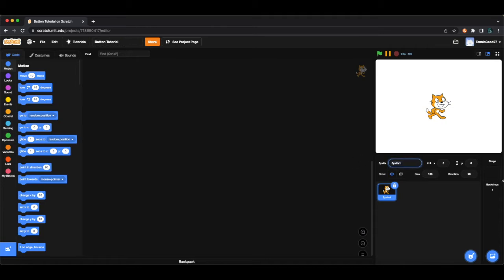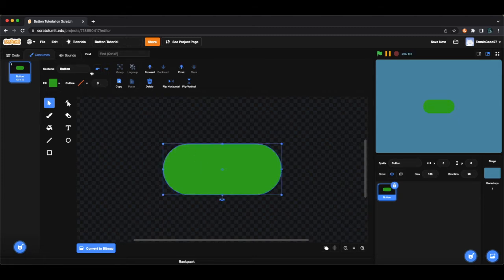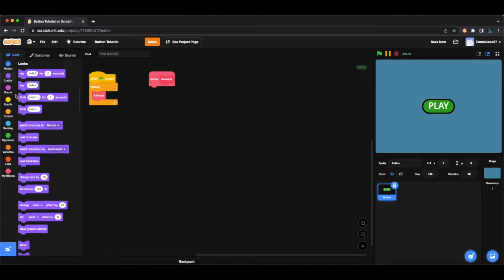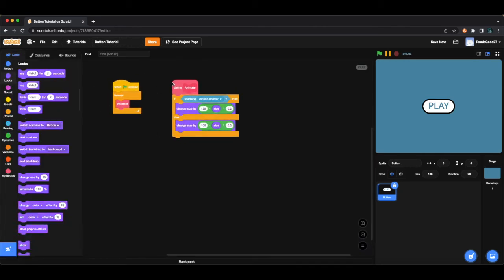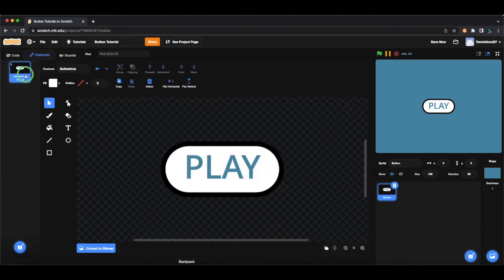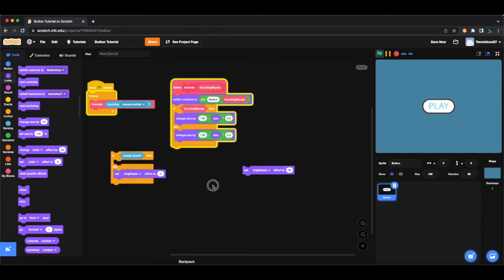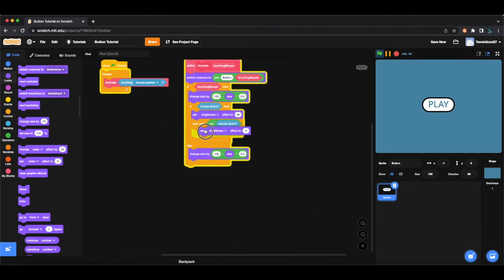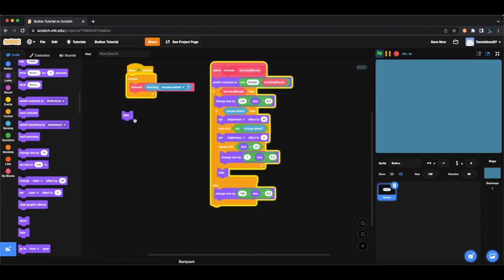Scratch Button Tutorial || How to Make Your Buttons Interactive!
In this video we will focus on making our buttons more interactive and we will learn to animate them as well!